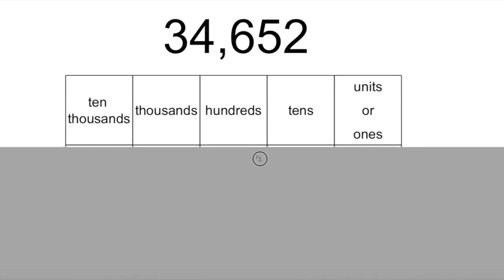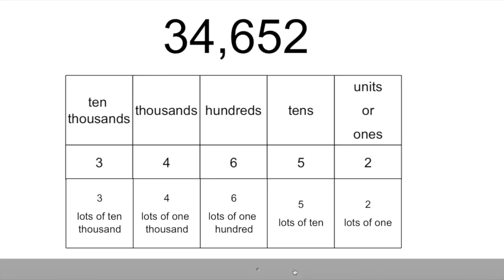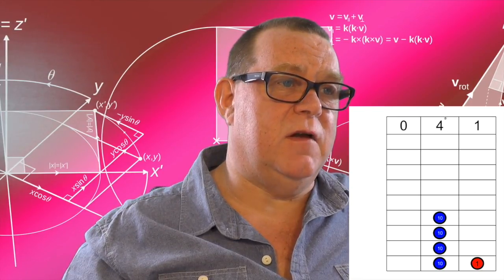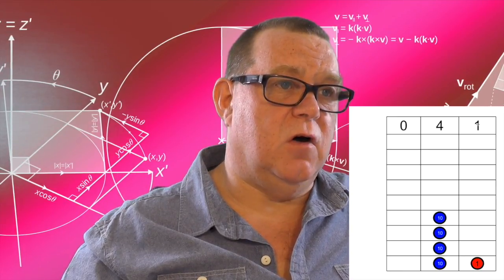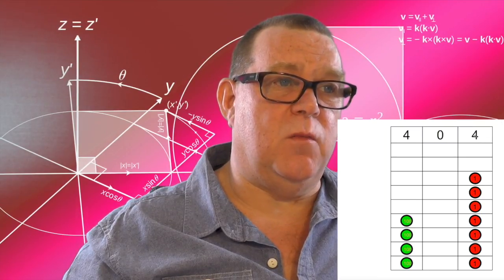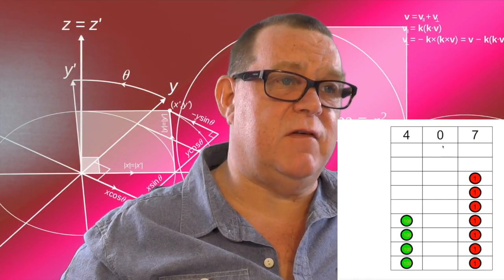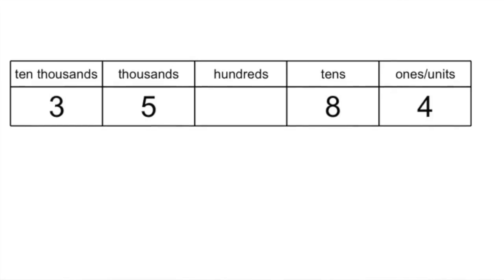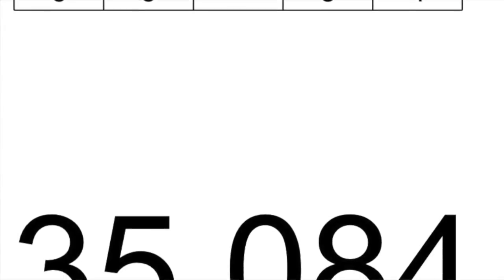Place Value - Mister Pi Episode 3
Place Value with Mister Pi Episode 3